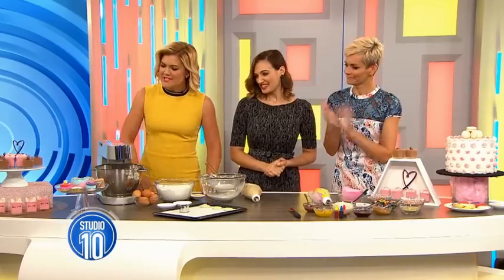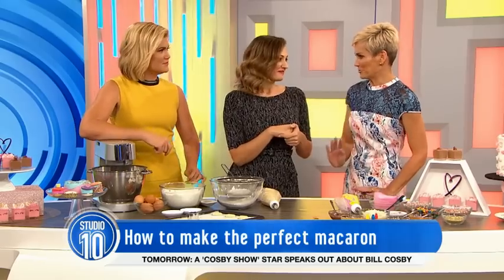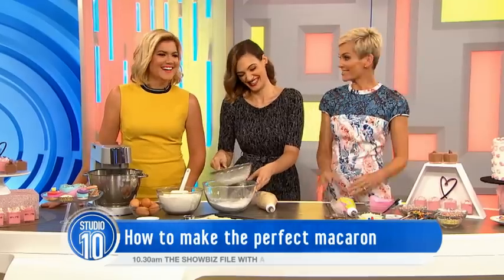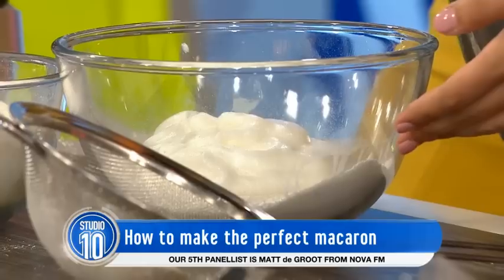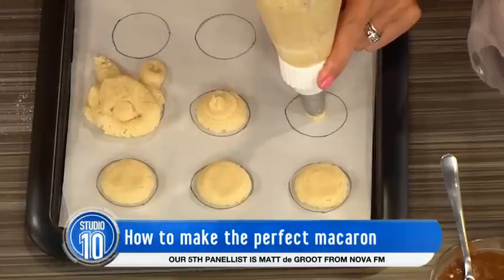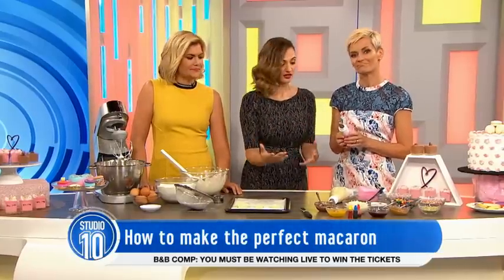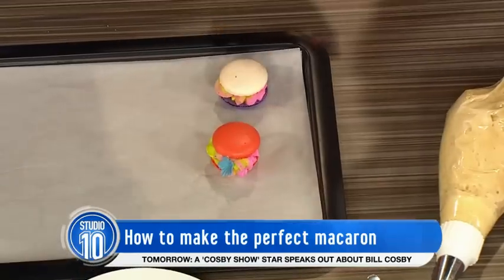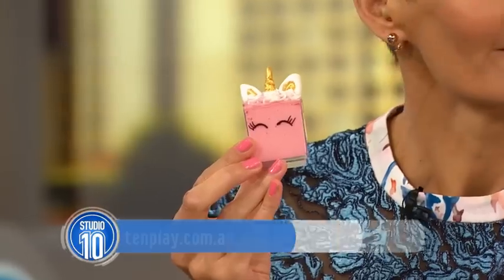Making The Perfect Macaron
Daniella from Buttercreme Lanes joins us to make the perfect macaron.